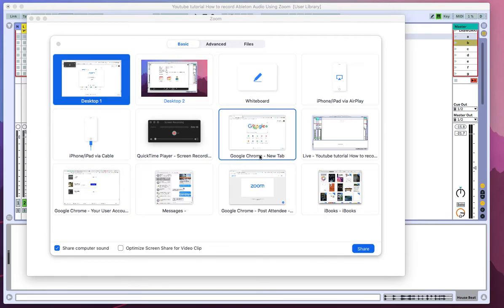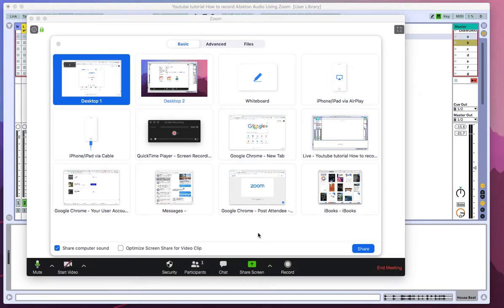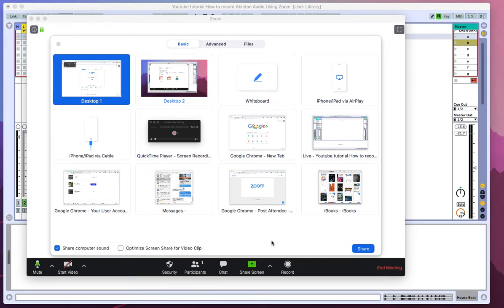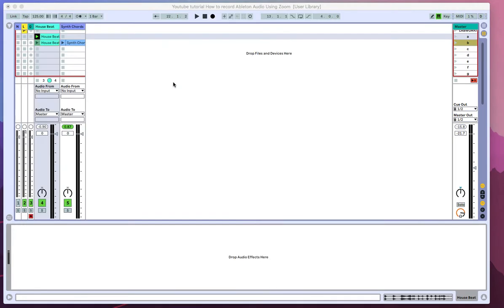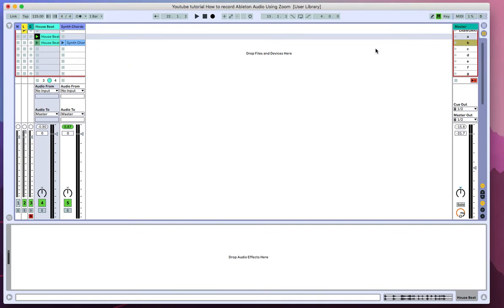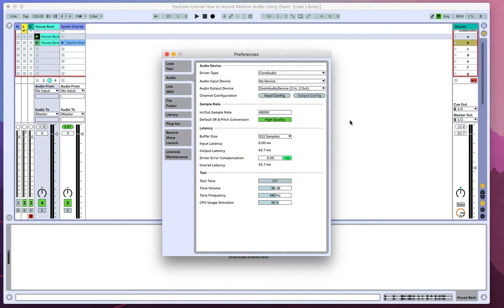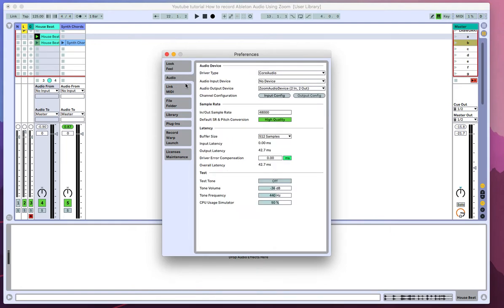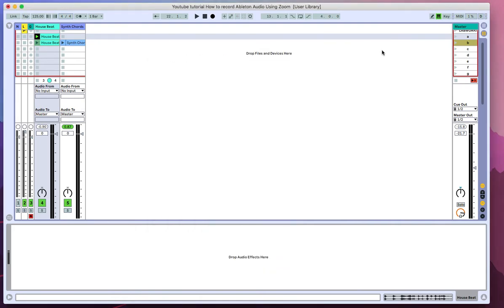How to Record Ableton Audio using Zoom Video Conference | Collaboration